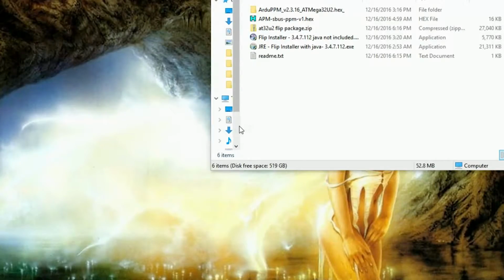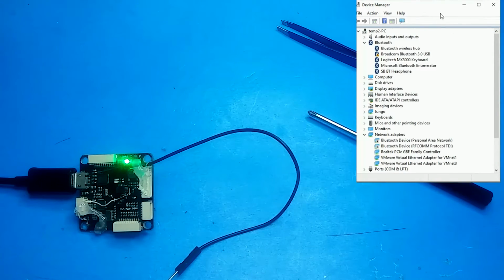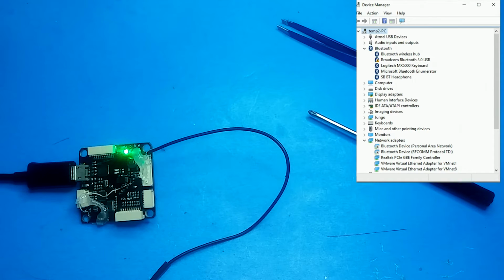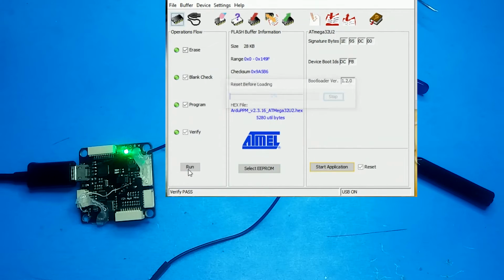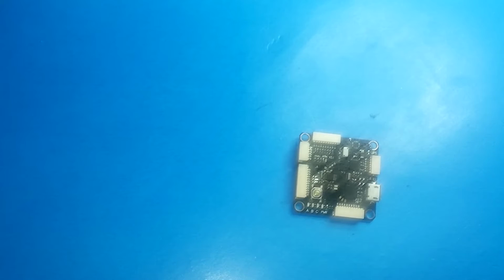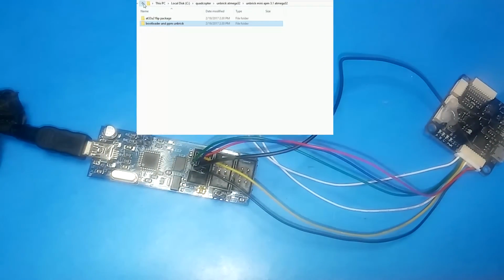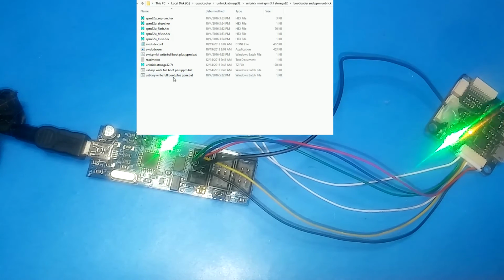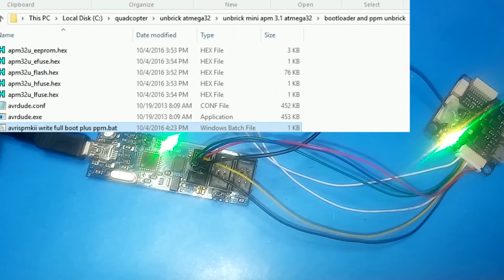Mini APM 3.1 un brick atmega32 isp and flip instructions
I show how to program the atmega32u2 using flip for sbus or firmware updates. I also include the un bricking process using a isp.

package

use 7-zip to extract files

banggood isp
I include files for both of those units as well.

If I help you in the comments don't ever feel obligated to donate.
all money will go towards future video's